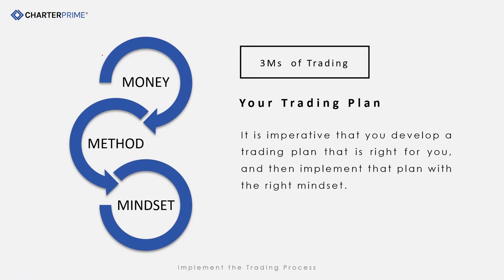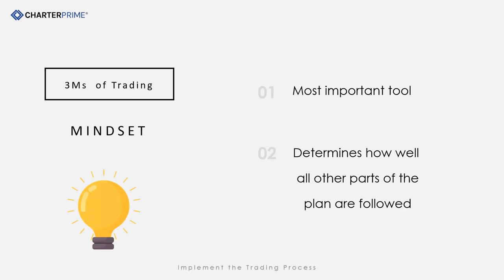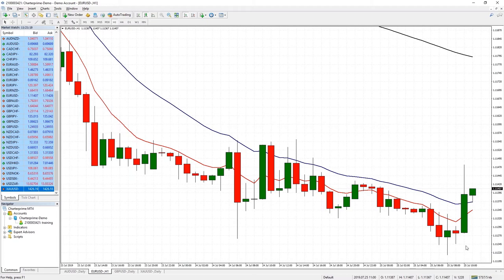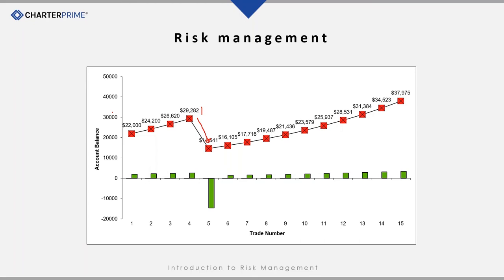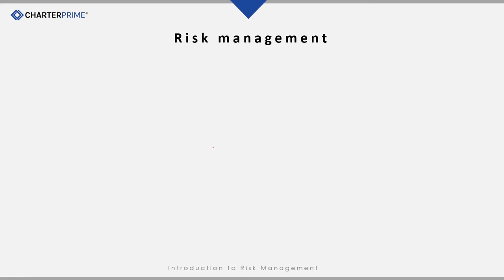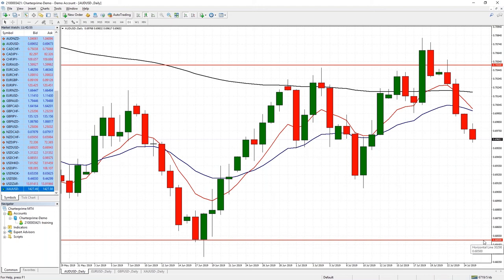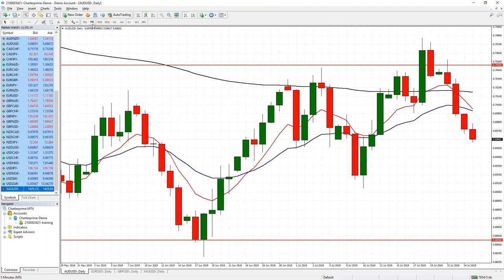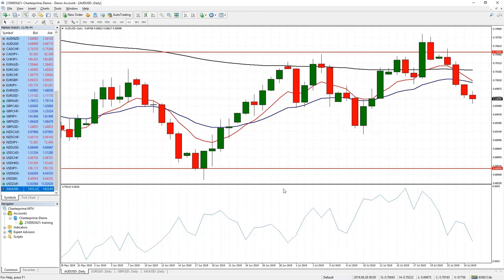Risk Management With Stuart McPhee | Webinar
How to manage risk like a professional

It’s imperative that you develop a trading plan that is right for you, and then implement and execute it with the right mindset.